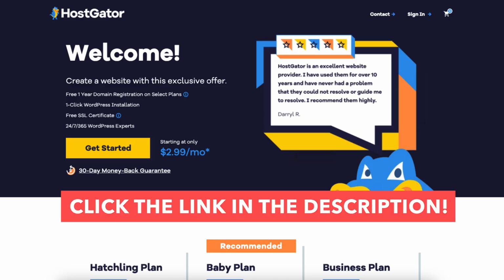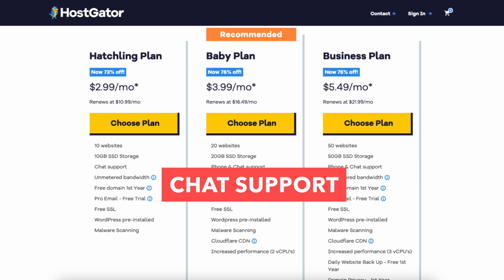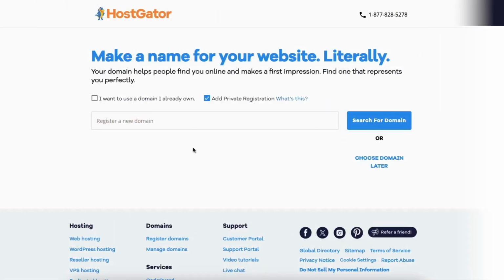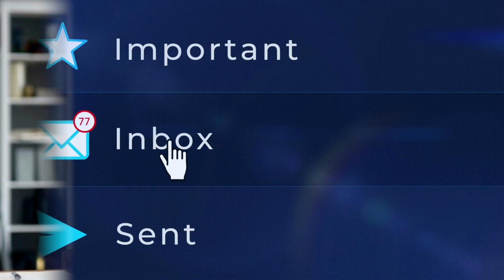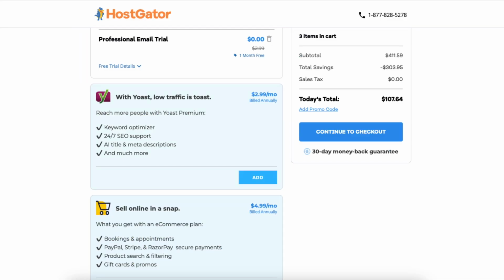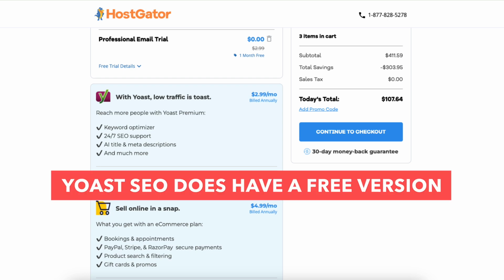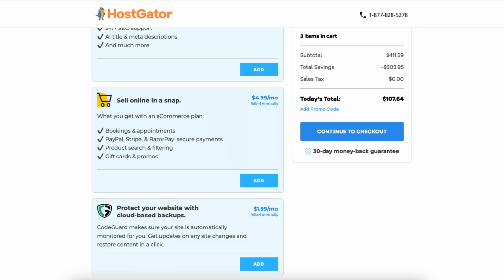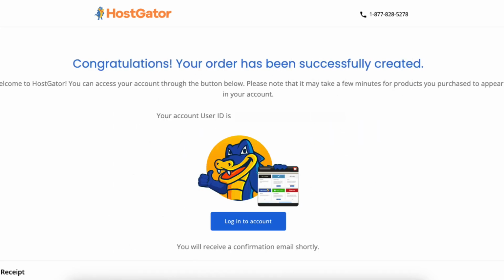How To Create A HostGator Account (2026) 🔥 - HostGator Tutorial!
In this HostGator tutorial video, we guide you through the process of creating a HostGator account from start to finish. This HostGator sign-up tutorial video also explains the benefits of private registration and various HostGator add-ons available during checkout.

By the end of this HostGator tutorial, you'll successfully be signed up with HostGator web hosting. Creating an account with HostGator is quick and easy. You'll get HostGator hosting at a discount, plus a free domain name when you sign up for HostGator.

Chapters:
00:00 Introduction to HostGator Account Creation
00:09 Exclusive HostGator Discount
00:24 Starting the Account Creation Process
00:47 Choosing a Hosting Plan
01:58 Domain Name Selection
02:48 Reviewing and Customizing Your Cart
04:33 Finalizing Your Purchase
04:54 Account Setup Confirmation
05:05 Conclusion and Next Steps